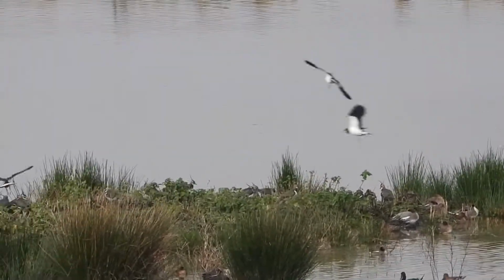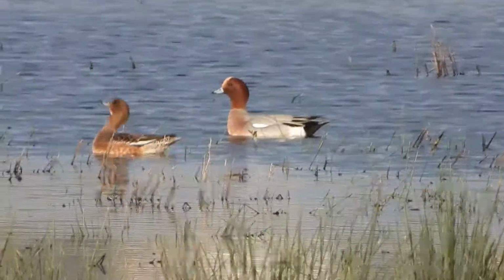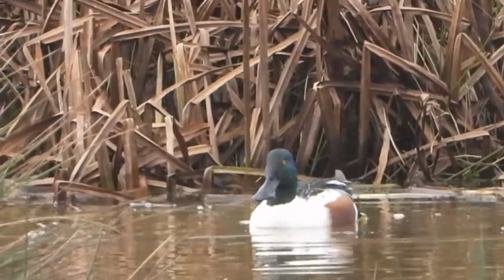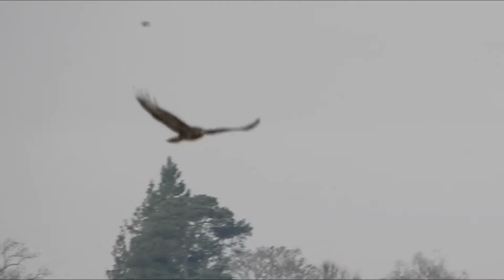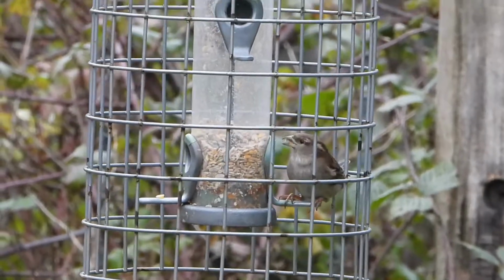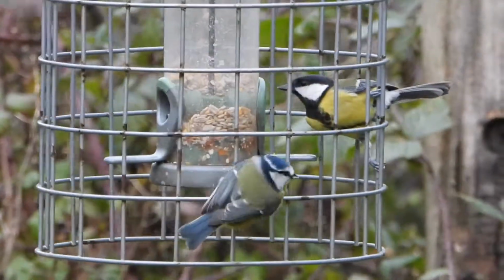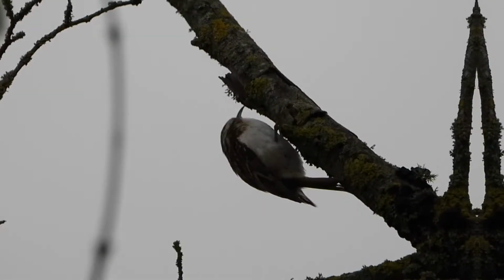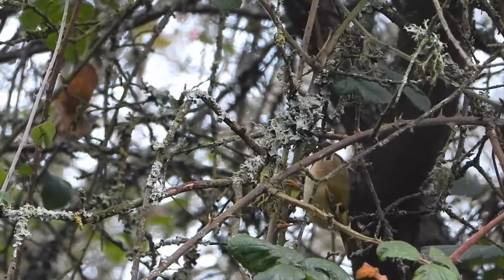Wander About Nature - Episode 5 - RSPB Pulborough Brooks, Sussex - Autumn 2020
You never short on sightings Wandering into a Nature Reserve. And Pulborough Brooks in Sussex is no exception!